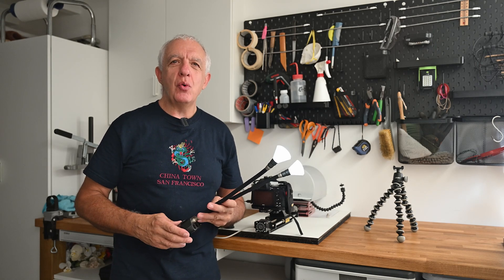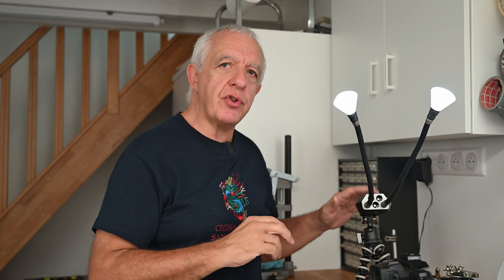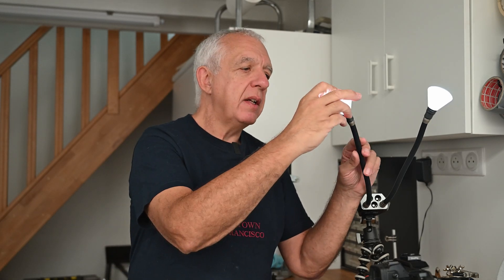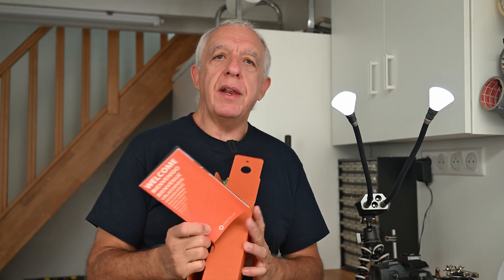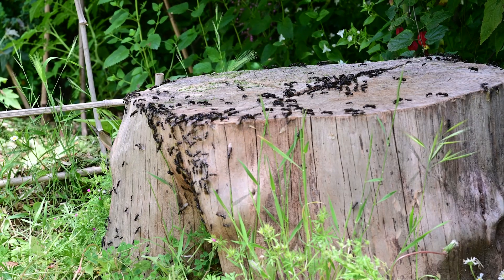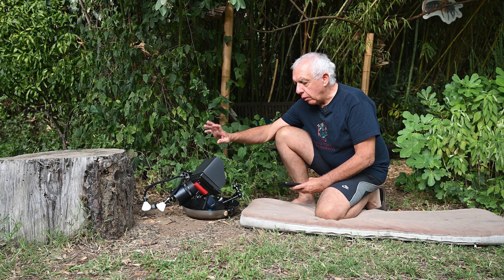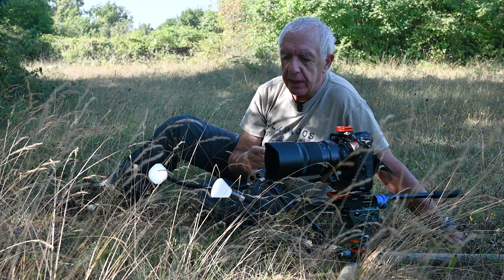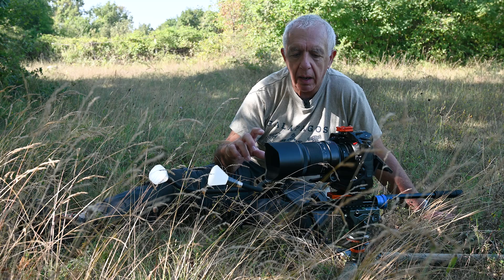I test the Adaptalux lighting system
I evaluate a macro lighting kit from ADAPTALUX, both in the macro studio and in the field, for photo and video
I tested the lighting system including the Pod 3.0 and two white light arms for focus stacking, single shots of ants in my garden, and butterfly images in the field. I also captured macrovideo of ants and butterflies, with success using the system